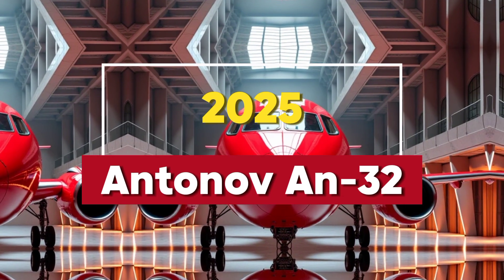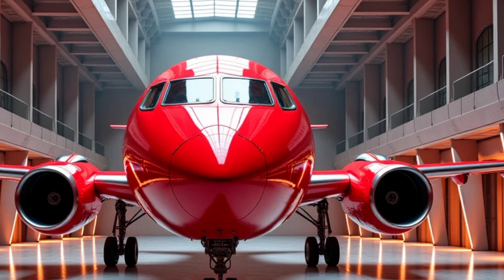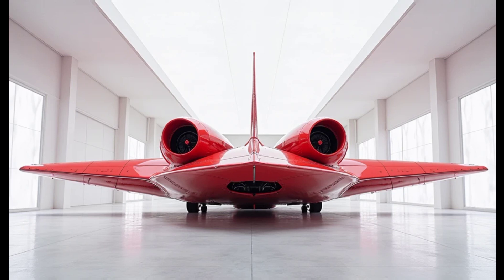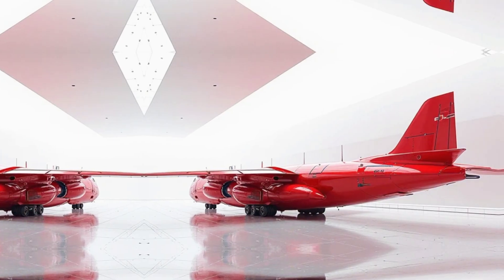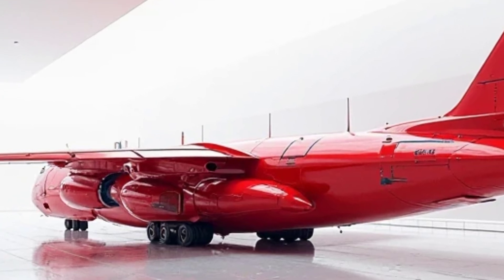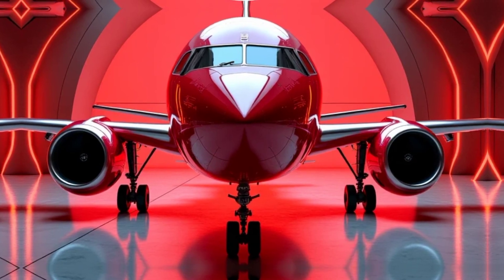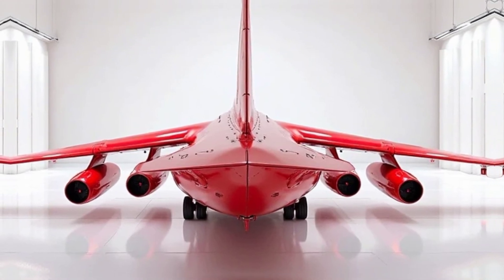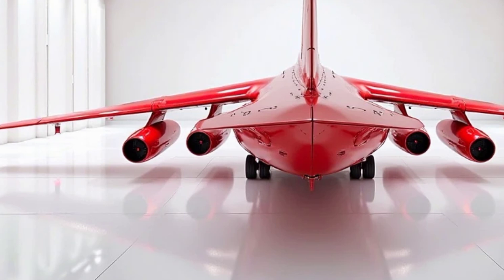Finally Launched 2025-Antonov An-32 Twin-Engine Transport Aircraft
The Antonov An-32 is a twin-engine turboprop military transport aircraft developed by Antonov. Known for its high-lift wings and powerful engines, it excels in hot and high-altitude conditions, making it a reliable choice for cargo, troop transport, and humanitarian missions.